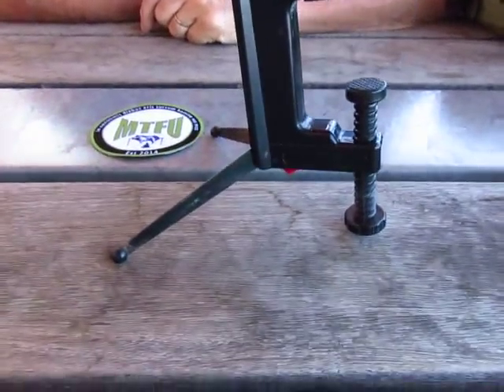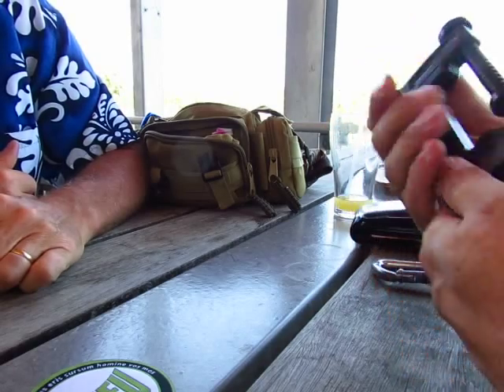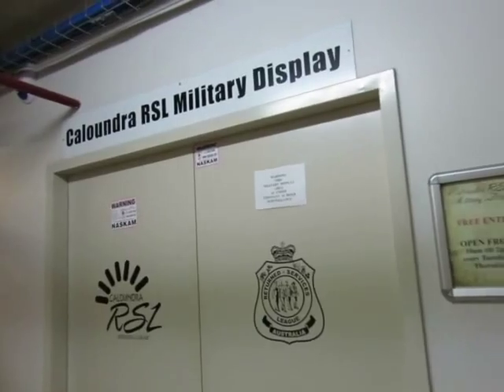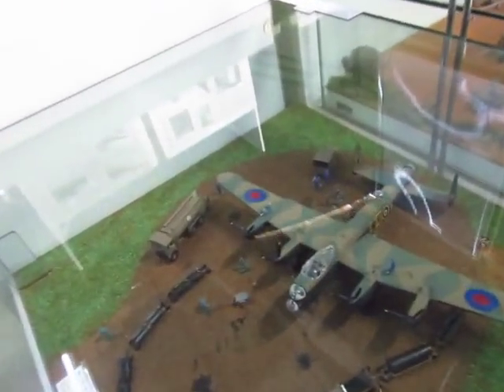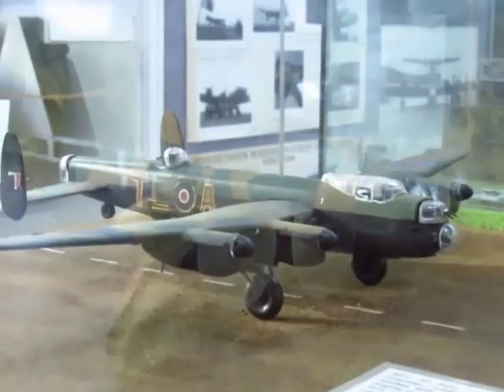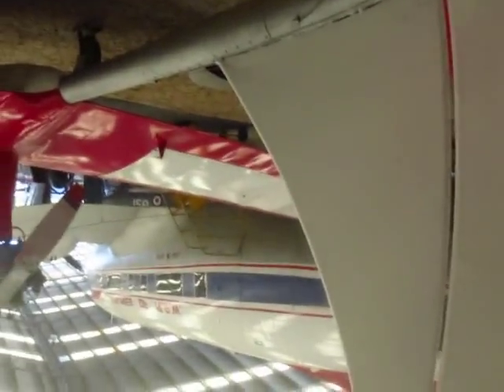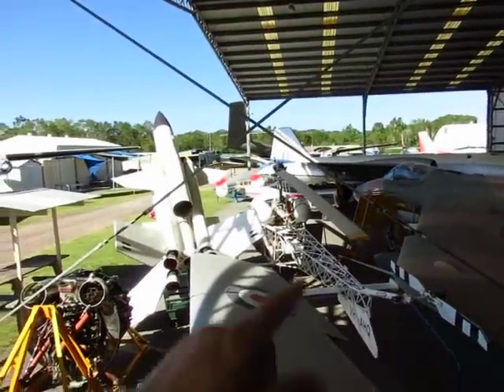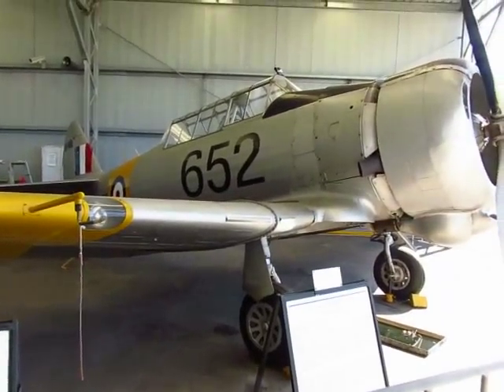Meet up with WELSH PREPPER - Part 2